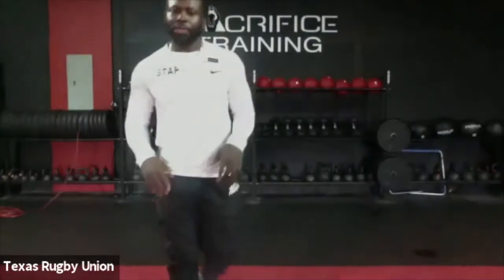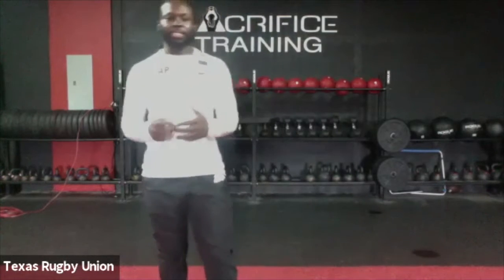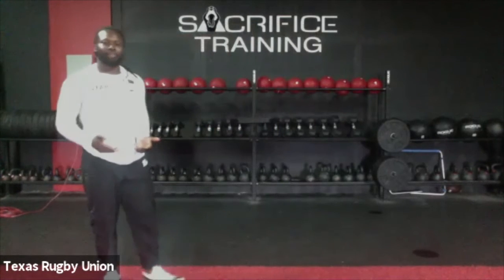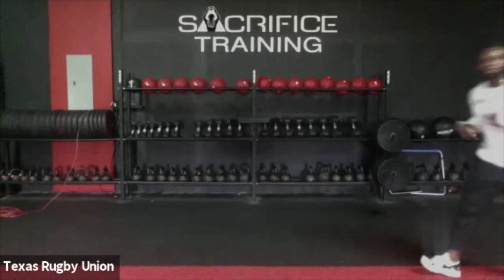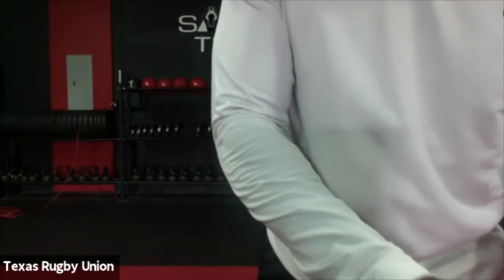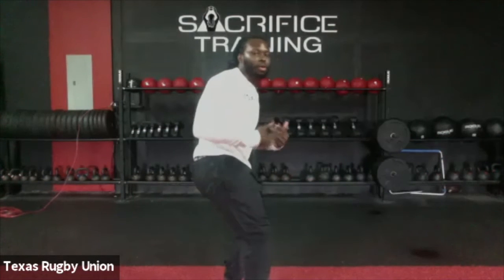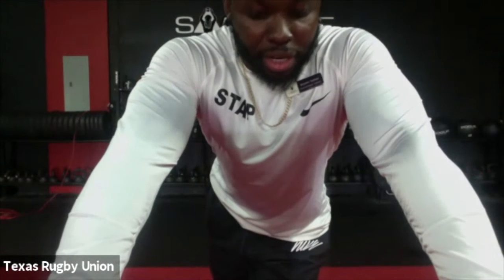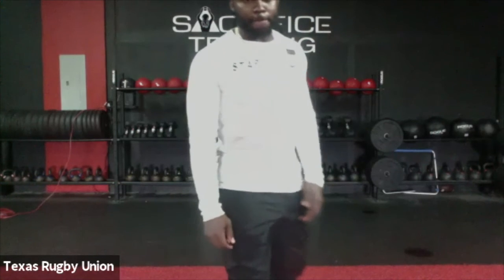Bryson Tucker Speed School Day 3 - TRU Virtual Session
Bryson takes us through the final (Day 3) of Speed School.